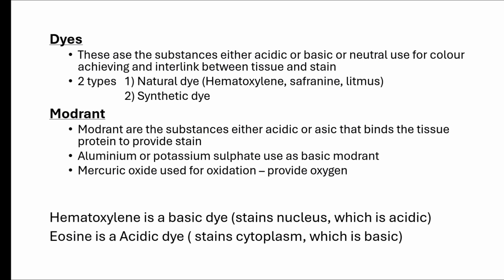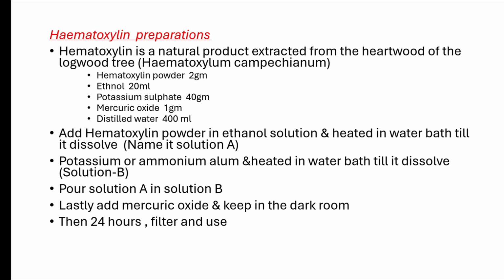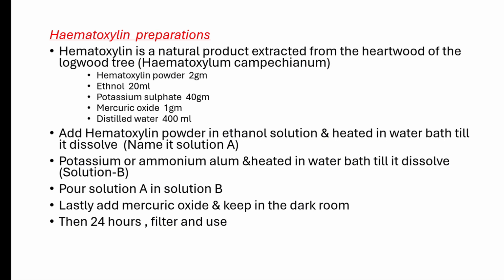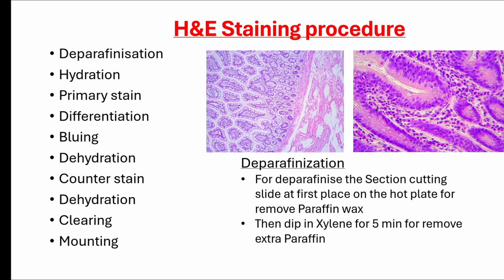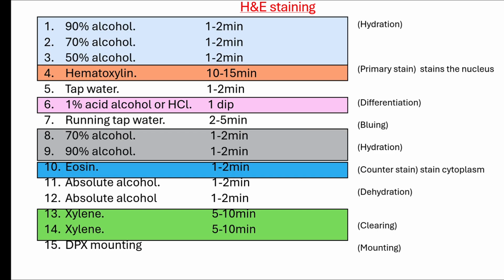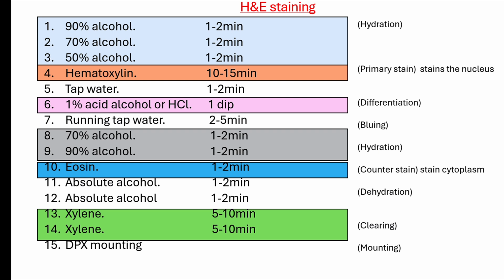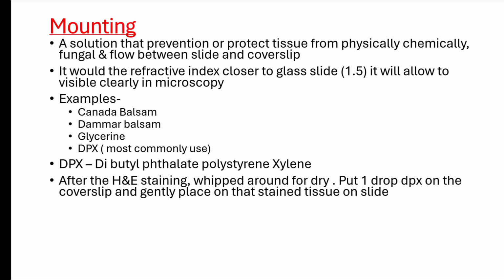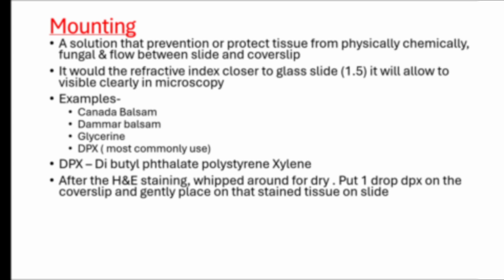Histopathology (Part-4) Hematoxylin & Eosin staining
Welcome to our video on Hematoxylin Eosin (H&E) staining, a fundamental technique in histology and pathology. In this video, we will take you through a step-by-step guide on how to perform H&E staining on tissue samples.

 Hematoxylin Eosin staining is a widely used method for visualizing tissue morphology and identifying cellular structures. The stain consists of two dyes: hematoxylin, which stains nuclei blue, and eosin, which stains cytoplasm and connective tissue pink.

Our video will cover the following topics:
• Introduction to H&E staining and its importance in histology and pathology
• Preparation of tissue samples for staining Step-by-step guide on how to perform H&E staining •
• Tips and tricks for optimizing staining results
• Examples of H&E-stained tissue samples and their interpretation
Whether you're a student, researcher, or medical professional, this video is designed to provide you with a comprehensive understanding of H&E staining and its applications.